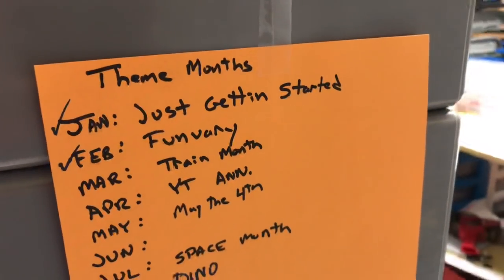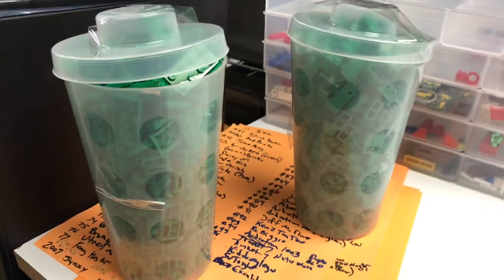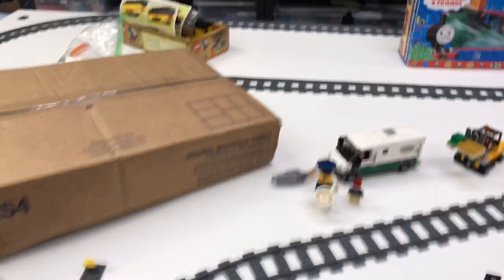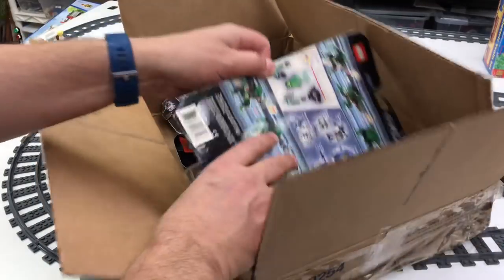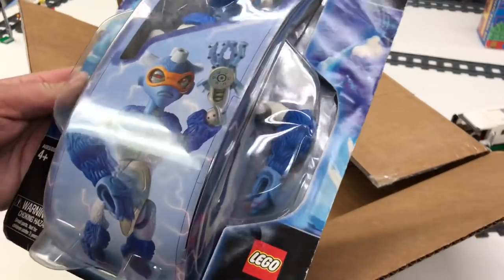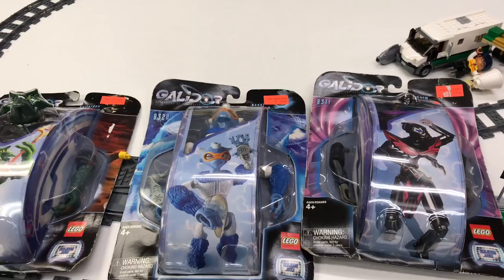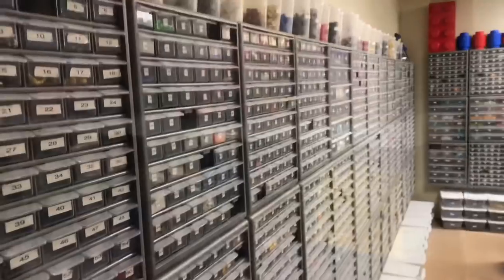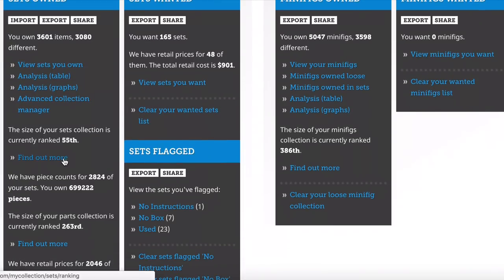LEGO HAUL and Collection Update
LEGO HAUL and a quick update.
Here is my BrickSet List:
📭 Mail to:
BrickTsar
66 Fire Tower Rd NW #264